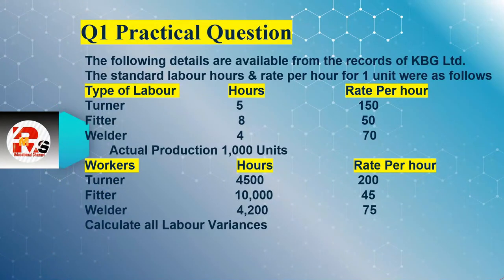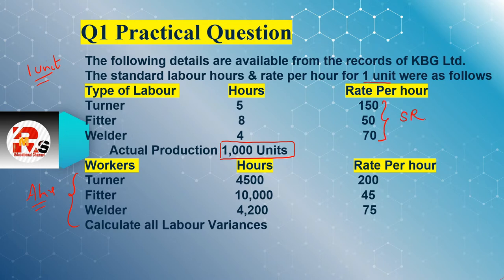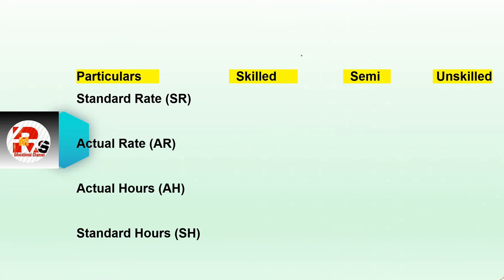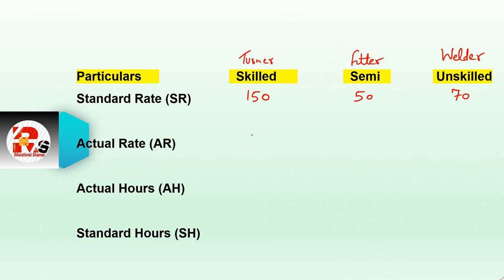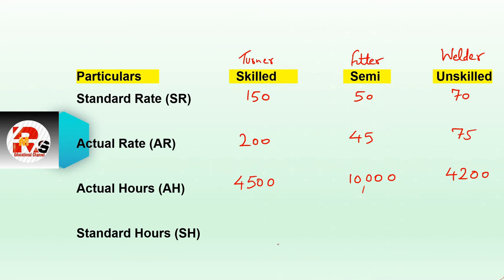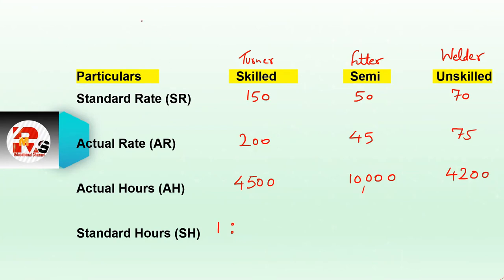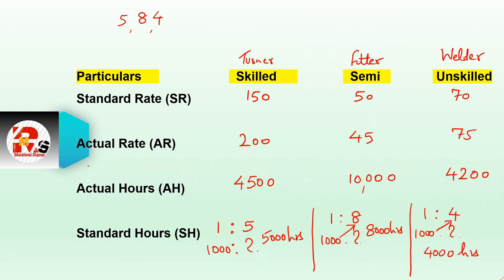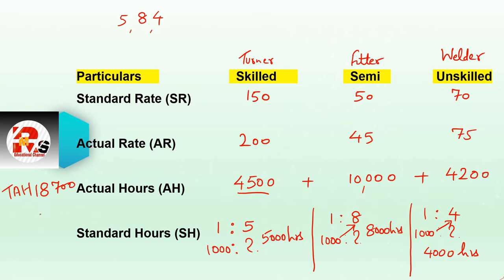Standard Costing Lecture 9 | By Rahul Mohile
For Online Courses:- Click Below!!!